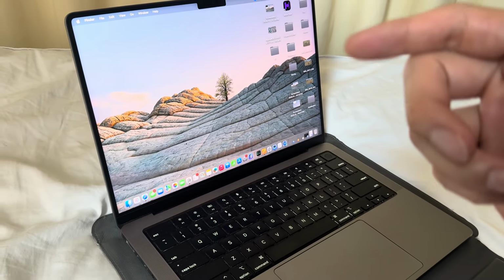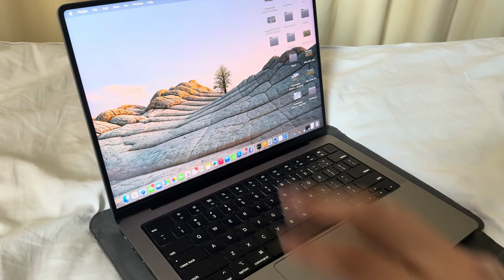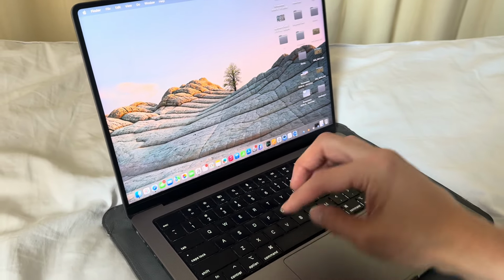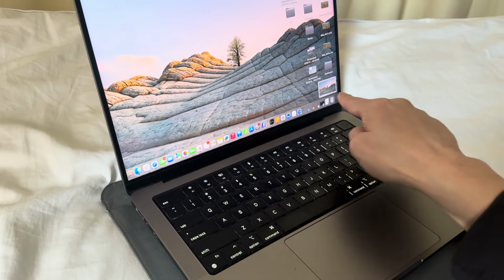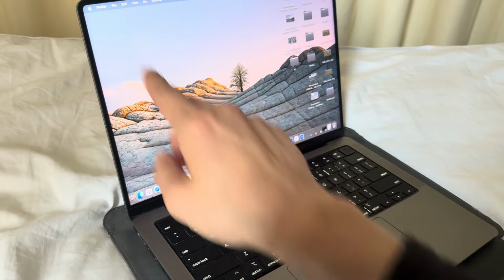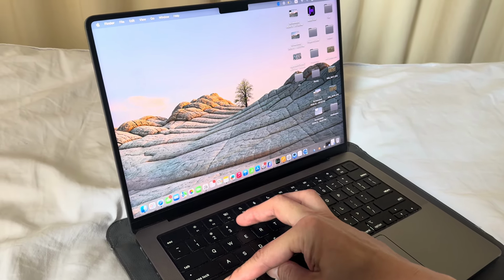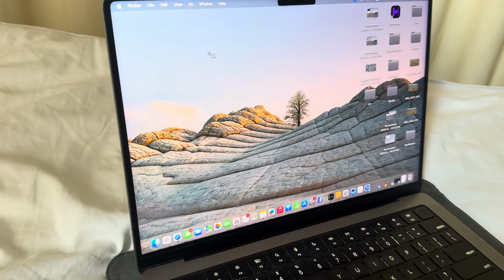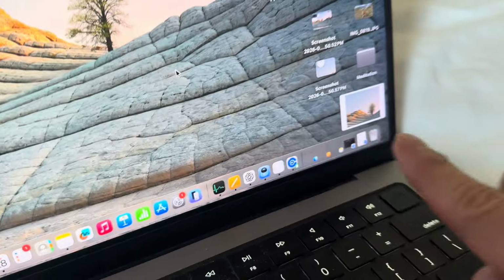How to Screenshot on Mac (Step-by-Step)! 3 Different Methods & Ways!